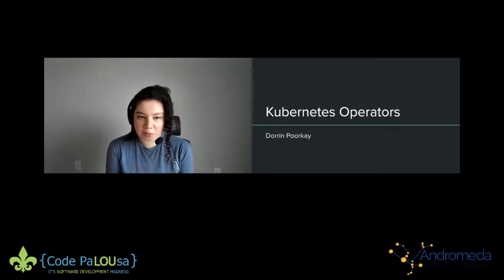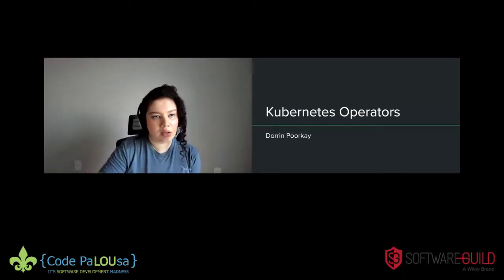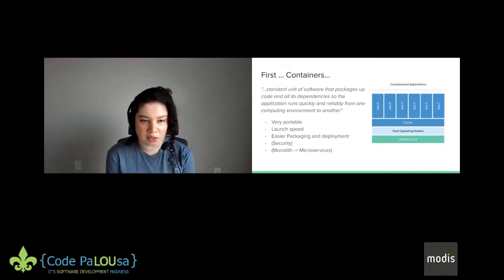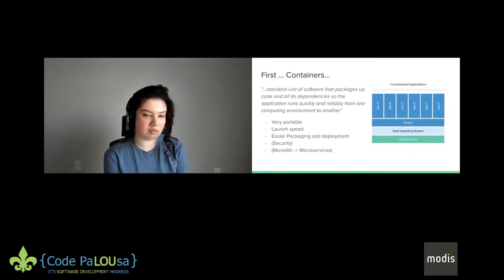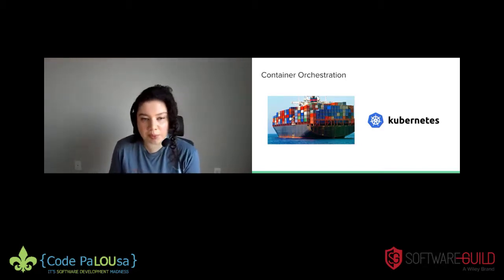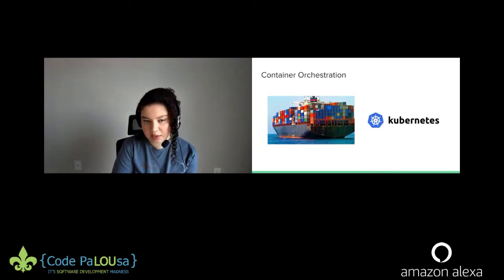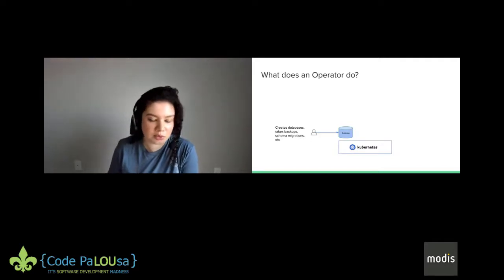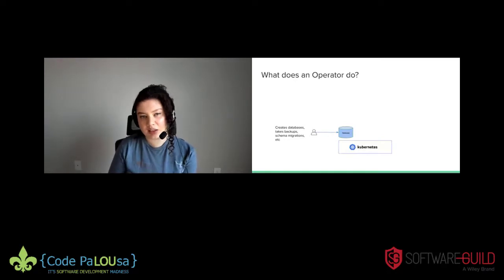Kubernetes Operators, When and How?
In this talk, we'll dig deep into what it takes to develop an Operator and what are the best practices.

The complete session and speaker details below.

This was a presentation given at Code PaLOUsa 2020.  Code PaLOUsa is a software development conference designed to cover all aspects of software development regardless of the technology stack. The conference schedule features presentations from well-known professionals in the software development community.

✅Check-out the TaleLearnCode Twitch stream Monday, Wednesday, and Friday at 8:00 pm EDT

💸 Support The TaleLearnCode Community 💸

Any money raised through donations, subscriptions, etc. is used to help cover the costs of running the TaleLearnCode channels, speaking at events (when we can travel again), and organizing meetups, user groups, and other community events.

Kubernetes is the hot new topic in the industry. Kubernetes Operators are the newest part of the Kubernetes ecosystem which allow for even more automation and less human intervention. However, there are not many companies developing Kubernetes Operators. In this talk, Dorrin will dig deep into what it takes to develop an Operator and what are the best practices. She will show examples of an AWS S3 operator and will give tips and direction as to whether a Kubernetes Operator is a viable solution for you or not!

⭐ Dorrin Poorkay ⭐
Dorrin is a senior platform engineer at auth0. Her areas of interests include distributed systems, networking, distributed databased, Amazon Web Services, infrastructure tooling and automation and engineering leadership.